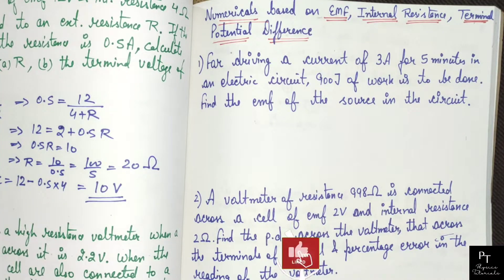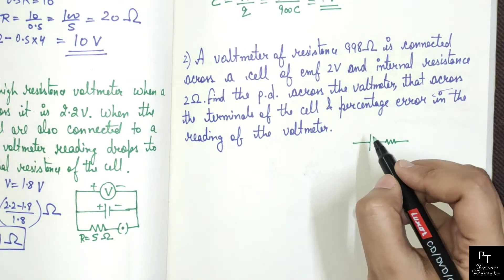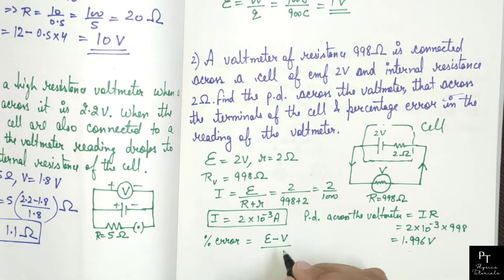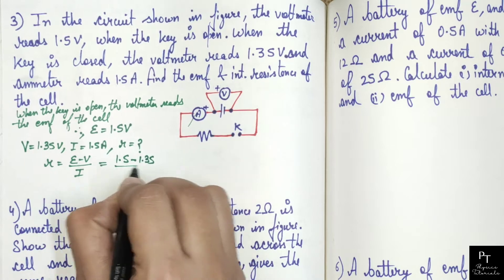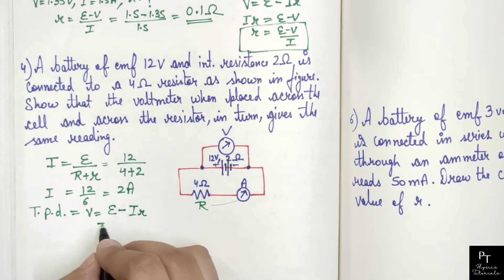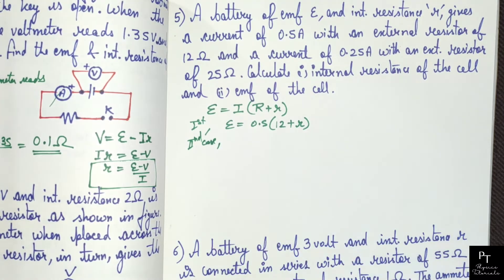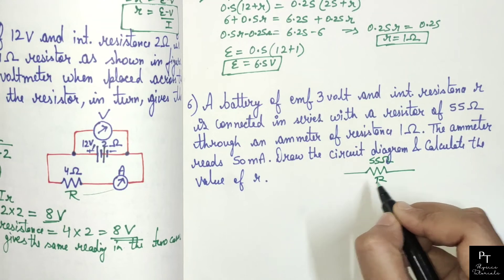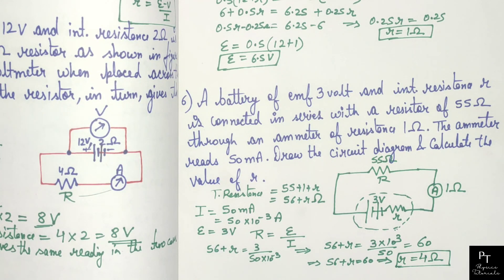Numericals on Internal resistance,emf,terminal potential difference lecture18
Current Electricity Class 12 Physics Topic-Numerical problems on EMF , Terminal Potential Difference  and Internal Resistance| in HINDI with solutions & detailed explanation